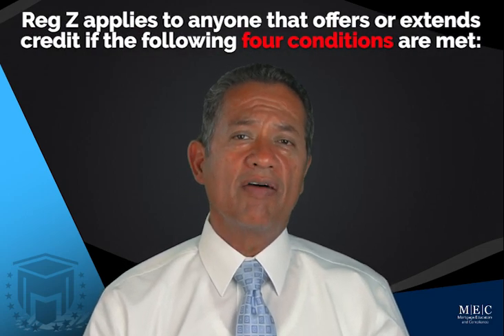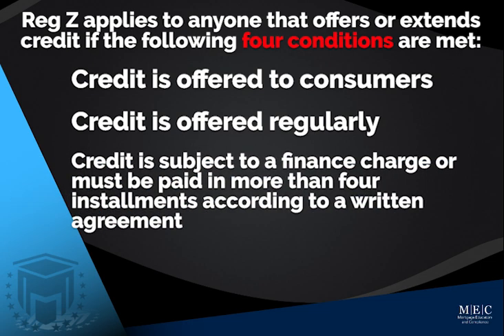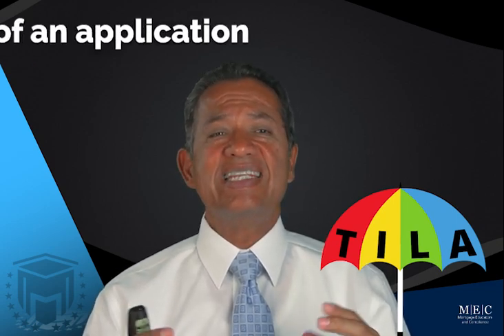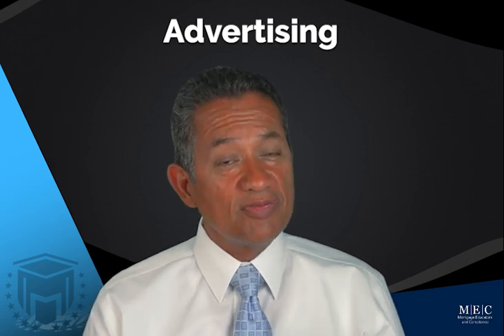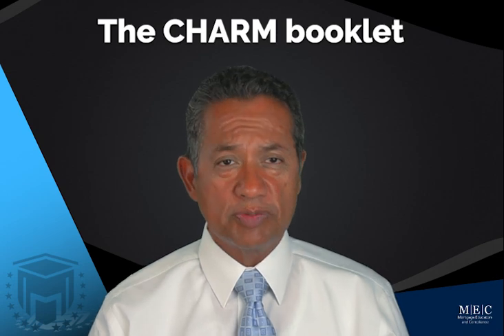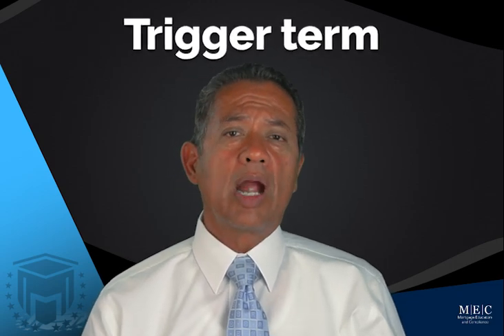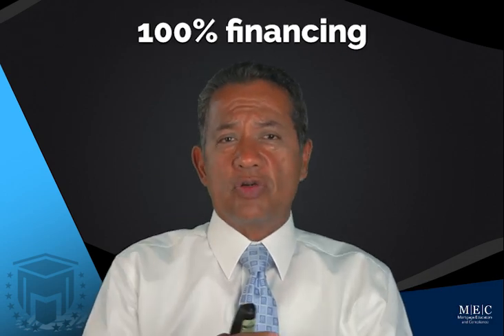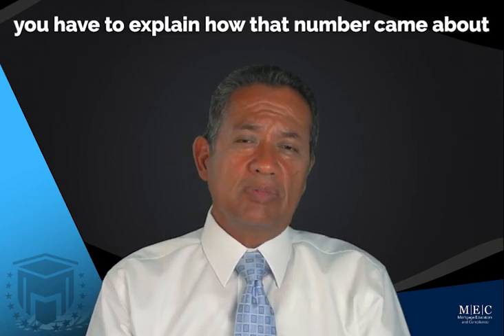Mortgage Knowledge - (TILA) Help passing the NMLS Exam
Let us help you become an MLO!